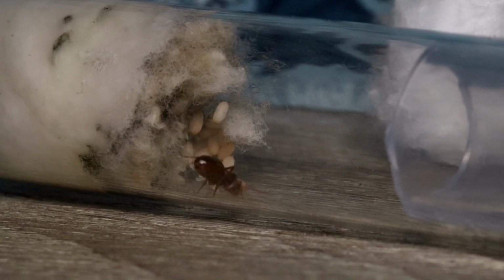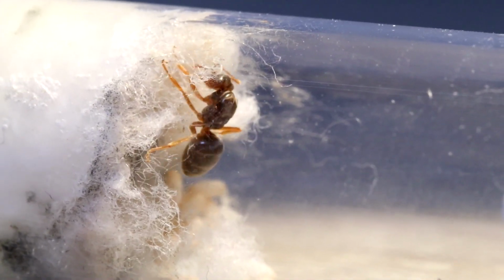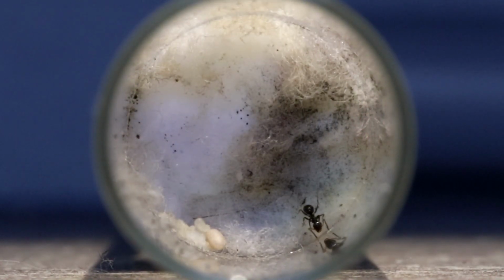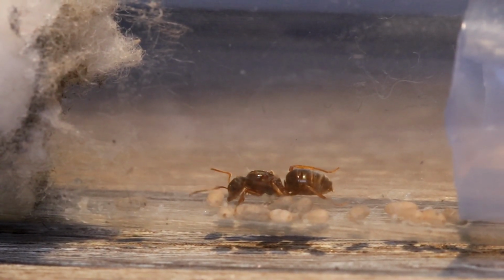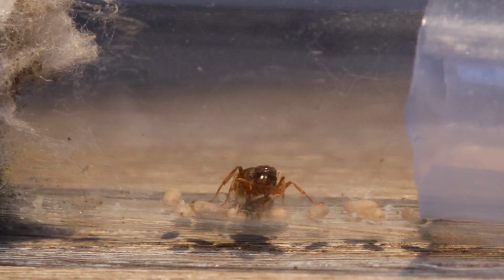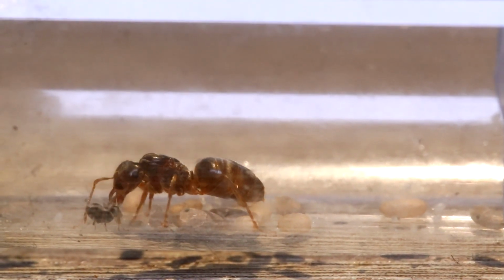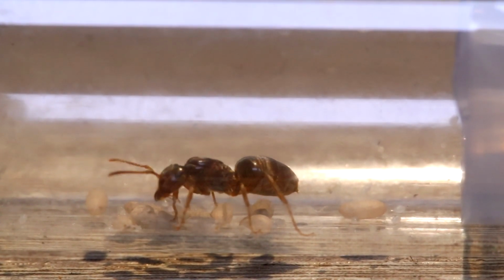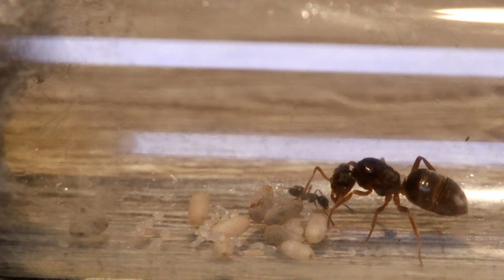MY NEW QUEEN KILLING QUEEN | Lasius Umbratus Update #1 - Ant Holleufer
In this video, I show my newest queen to my collection. This is an parasite queen. Therefore, she needs to overtake an already existing colony. But how will I do this in a setup...